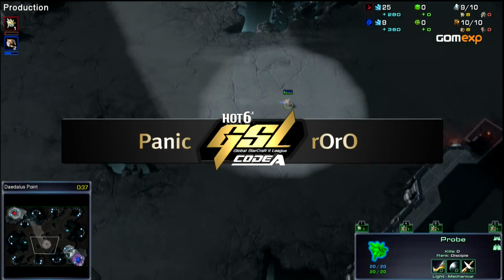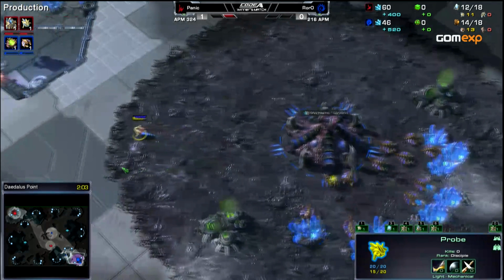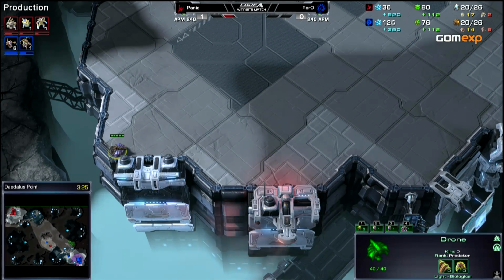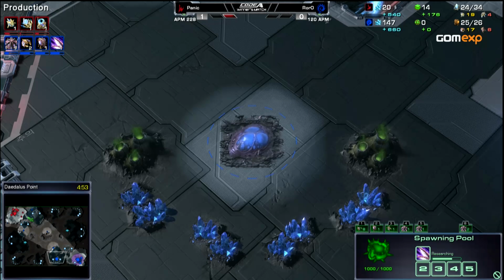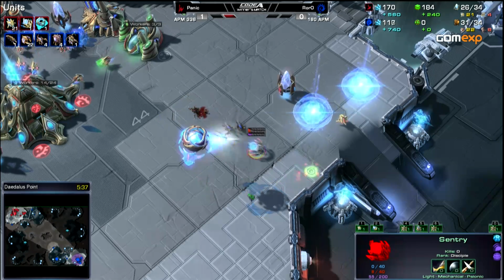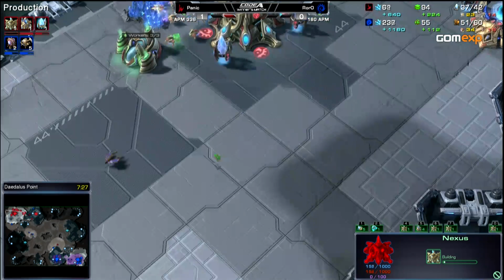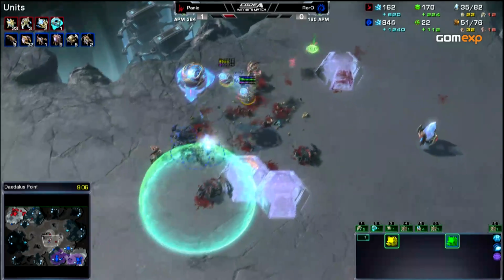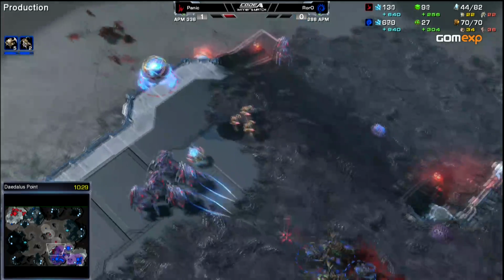Code A Group F Match 3 Set 2, 2014 GSL Season 1 - Starcraft 2